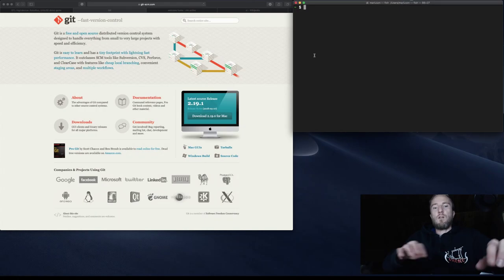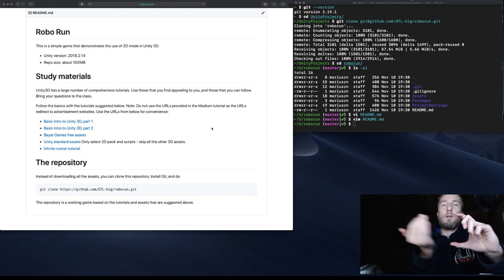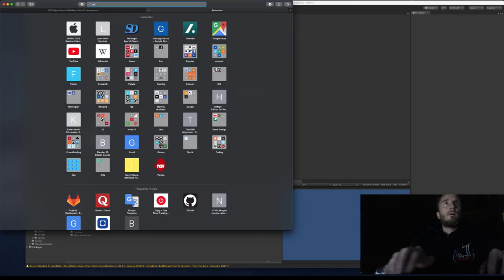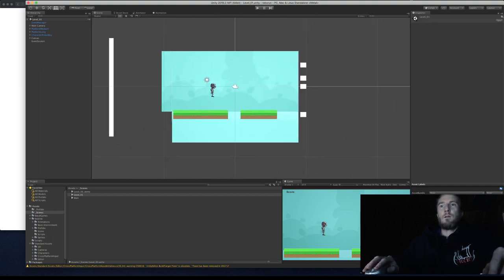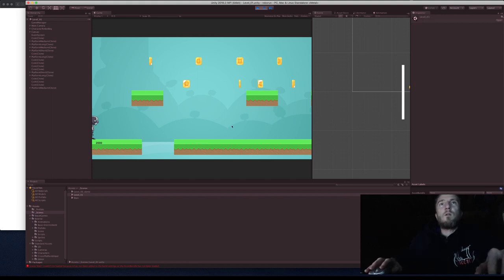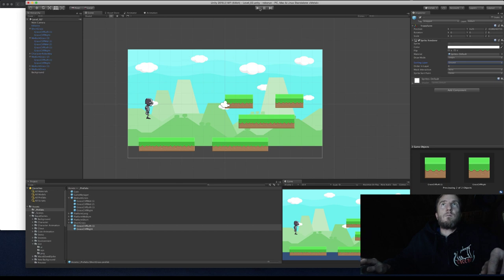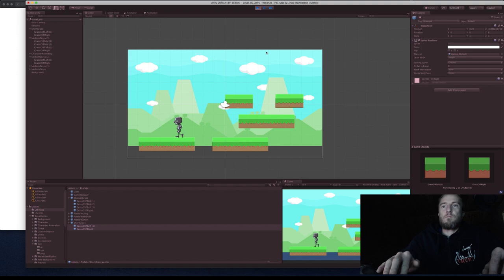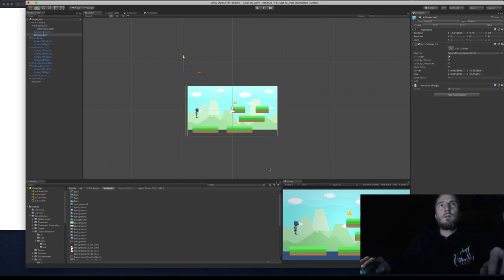Introduction to Unity3D: Infinite Side-scroller (1/2)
IMT1362 Experience Design

Introduction to Unity 3D.
2D platformer, infinite side-scroller
Simple game elements.